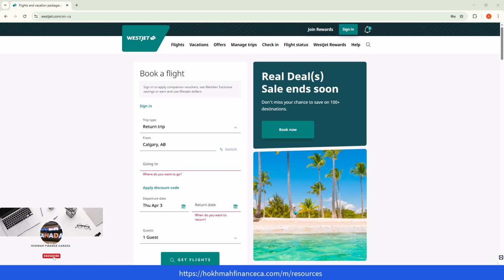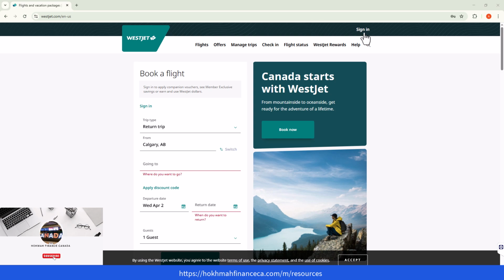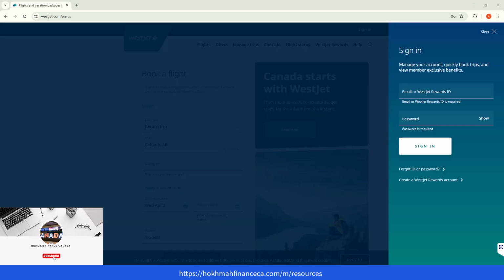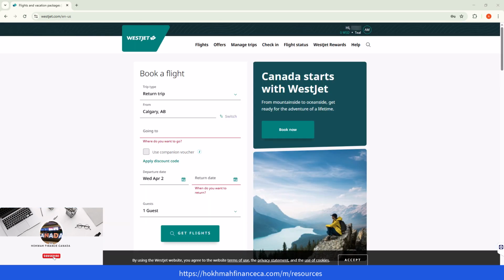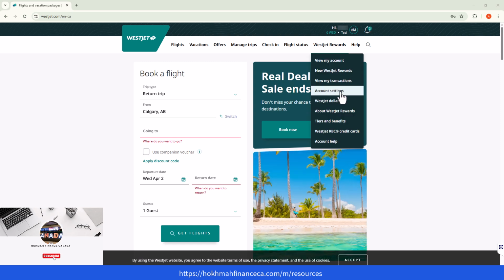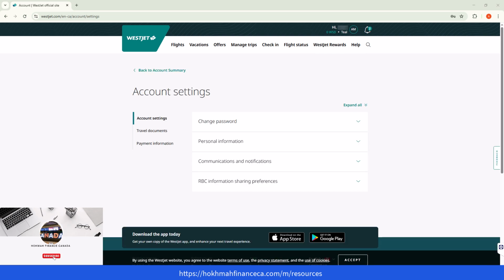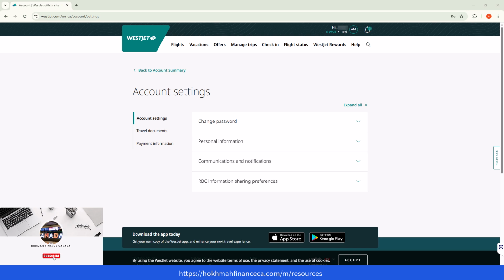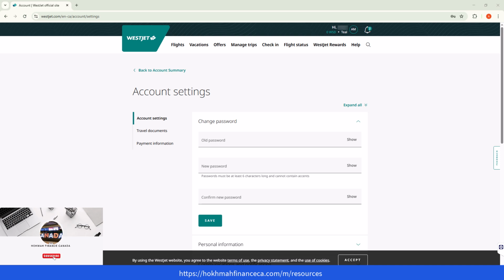How to Change Password on West Jet Online Account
In this video, we'll show you how to change your password on your WestJet online account. Follow our simple steps to keep your account secure and easily manage your travel plans. Let's get started!